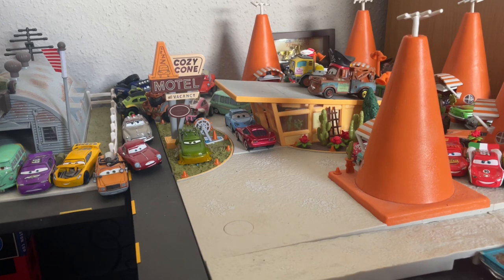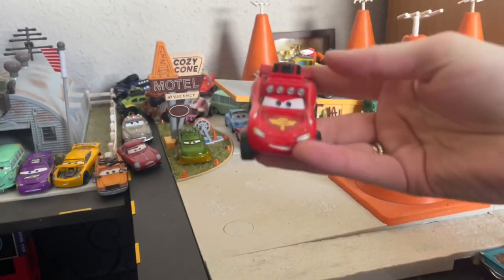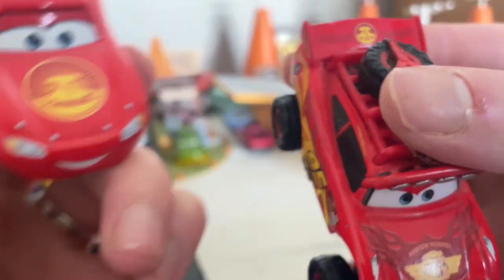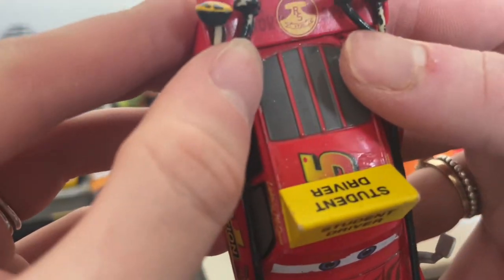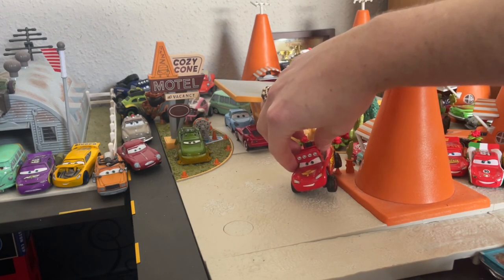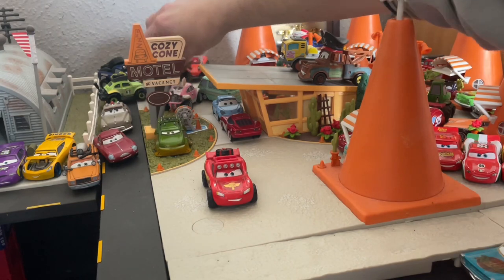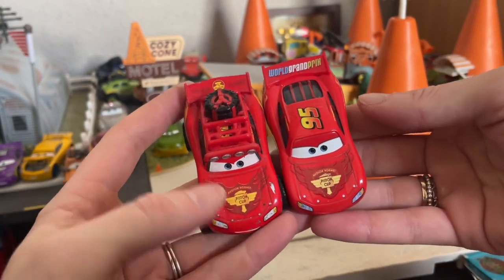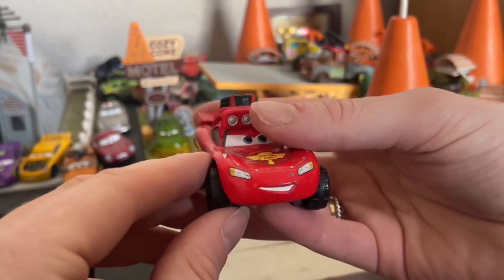Disney Cars Mattel Radiator Springs 500 & 1/2 Lightning McQueen!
Join me for this quick review of Radiator Springs 500 and a 1/2 Lightning McQueen